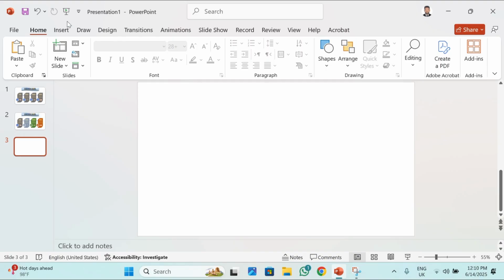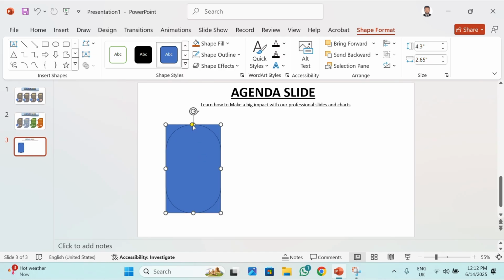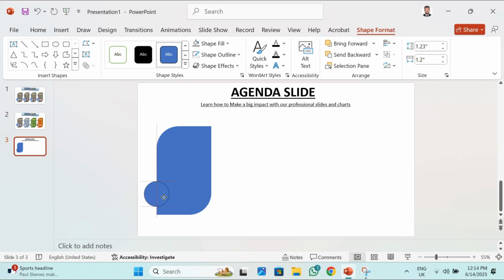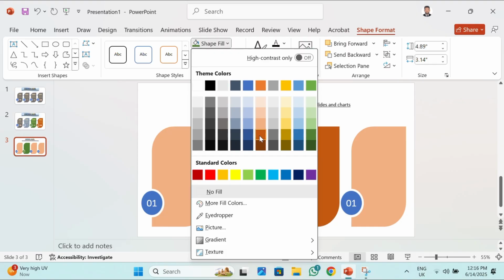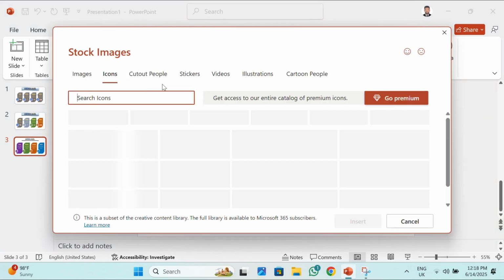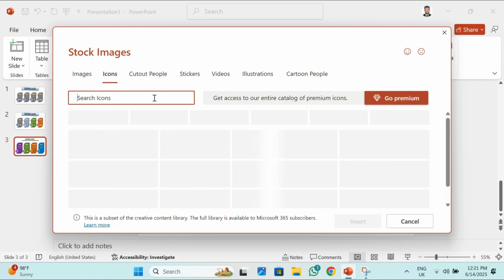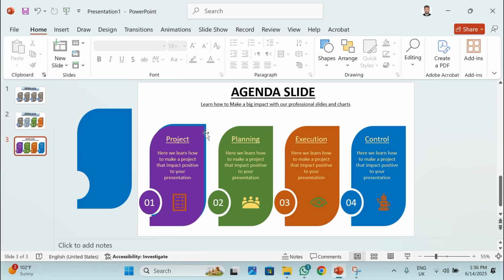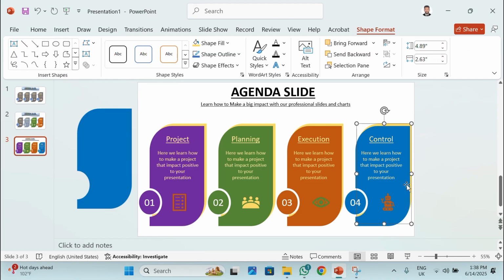power point presentation // Business Agenda slides in power point for professionals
Welcome to Tutorial Desk! In this video, I’ll walk you through a professional and engaging PowerPoint presentation on Agenda Slide. Whether you're a student, professional, or just looking to improve your presentation skills, this video will help you create stunning slides with ease.

What You’ll Learn in This Video:
✔️ Step-by-step PowerPoint tutorial – From blank slide to a polished presentation
✔️ Design tips & tricks – How to make your slides visually appealing
✔️ Best practices – Structuring your content for maximum impact
✔️ Animations & transitions – Adding smooth effects to keep your audience engaged
✔️ Free resources – Where to find templates, icons, and fonts

Why Watch This Presentation?
✅ Beginner-friendly – No prior PowerPoint experience needed
✅ Time-saving techniques – Create presentations faster
✅ Real-life examples – See before-and-after slide improvements